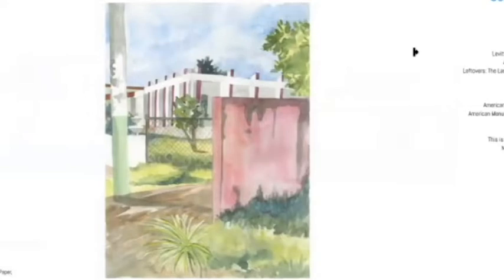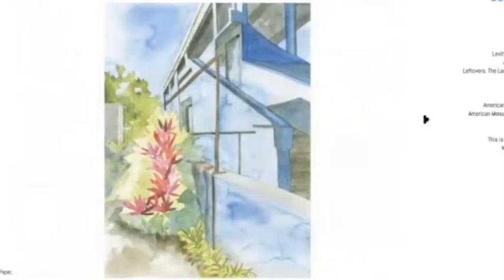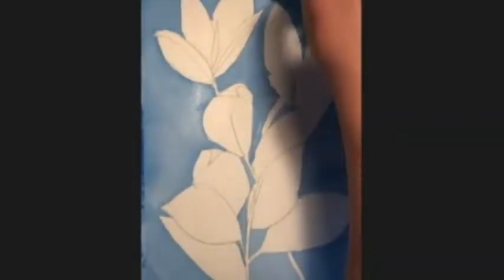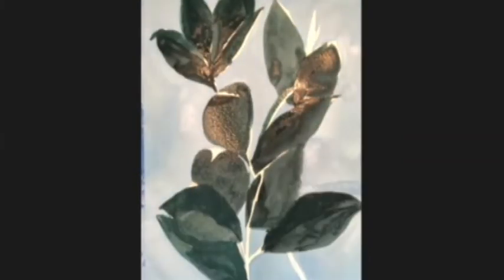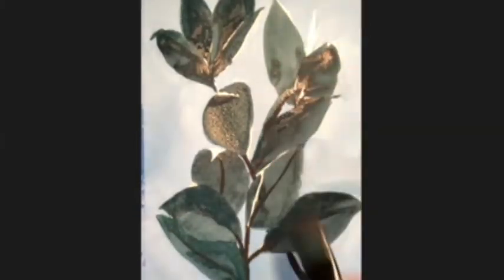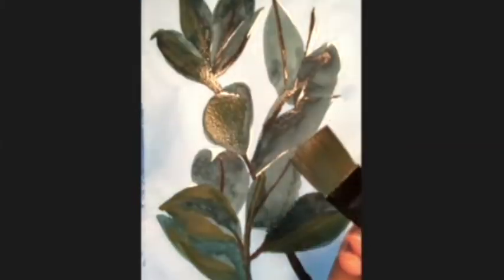Meet Pacific Art League Instructor Suzy Kopf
About Suzy Kopf
Raised in what we now call Silicon Valley on a cul-de-sac that used to be a plum orchard that used to be an army encampment that used to be an open field, Suzy Kopf currently lives and works in Baltimore, MD and Brooklyn, NY. She graduated from The New School University with a BFA in Fine Arts from Parsons and a BA in Art History from Eugene Lang College. She completed her MFA from the Maryland Institute College of Art in July of 2016. She is the recipient of several residency fellowships including VCCA, Byrdcliffe, Hambidge, Elsewhere and the Vermont Studio Center. She has received a Design History Society Travel Grant as well as several graduate research grants. She was the Denbo Fellow at Pyramid Atlantic in March of 2016. She is a Jordan Faye Contemporary Fellow for the 2016-7 season. She has shown throughout the United States and is in private collections on five continents.

About Pacific Art League
Dedicated to sustaining the great tradition of promoting art, training emerging artists and enriching lives in the San Francisco Peninsula since 1921, the Pacific Art League currently enrolls over 2,500 students of all ages, backgrounds and skill levels in classes taught by a faculty of 40+ experienced artists at its downtown Palo Alto location. The gallery showcases monthly juried exhibits as well as other selected work by local artists.